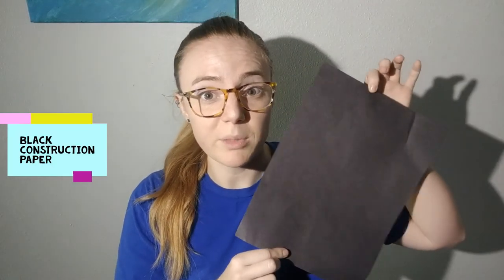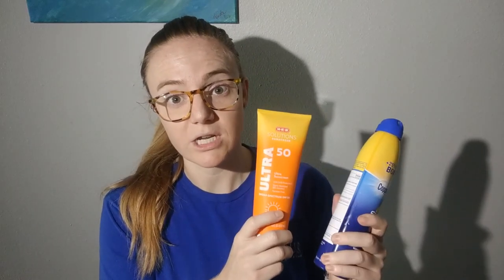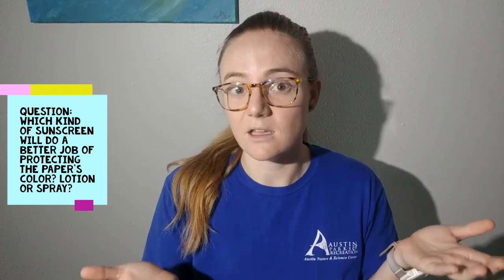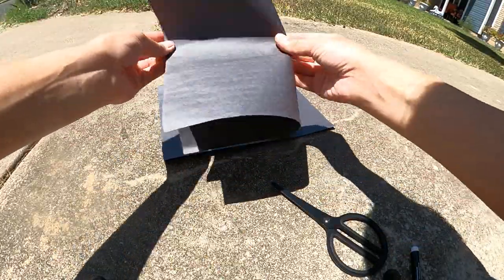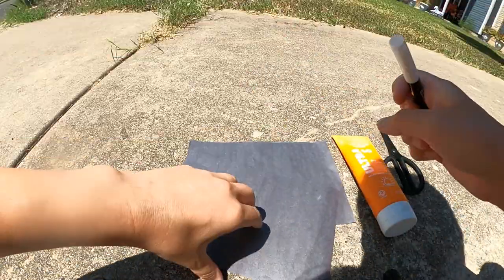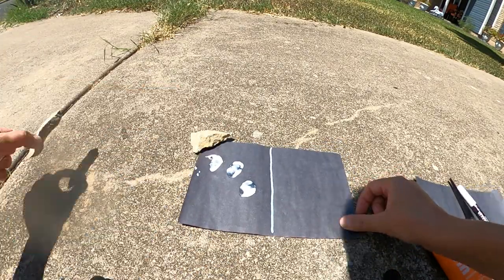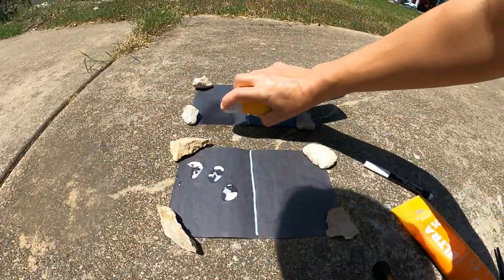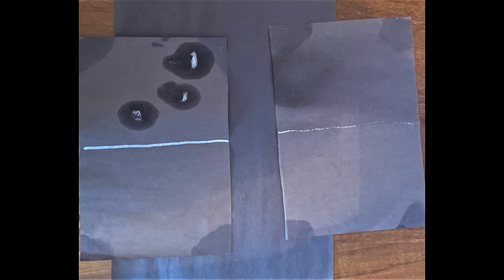Sunscreen Experiment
Instructor: Kat
Class name: Sunscreen Experiment
Audience: Families with kids 5-12

Join Kat from the Austin Nature & Science Center while she does an experiment to try to find out if spray or lotion sunscreen is more effective.  What’s your hypothesis?